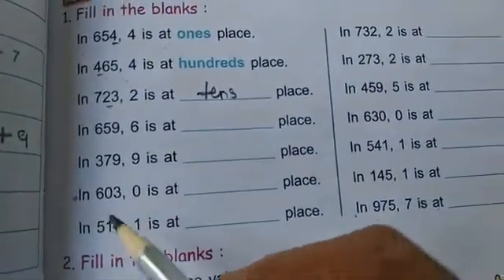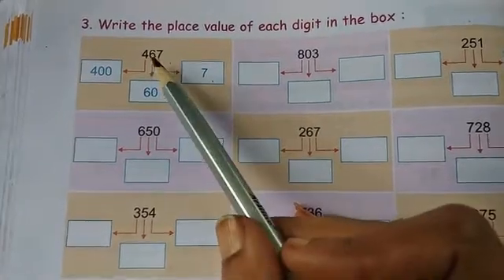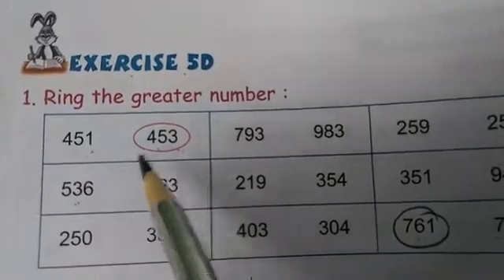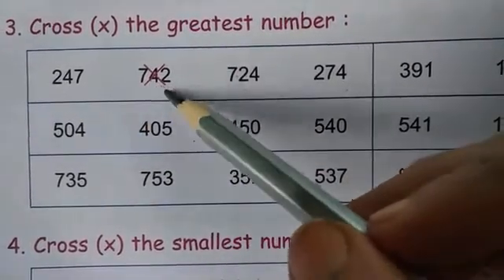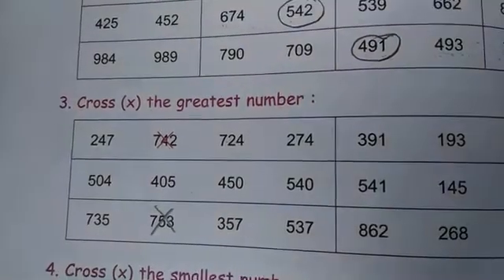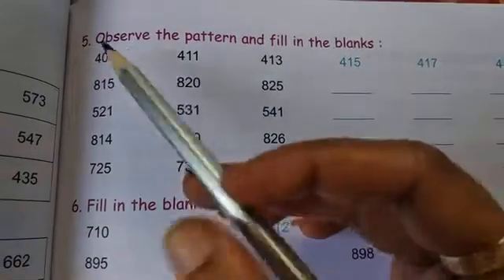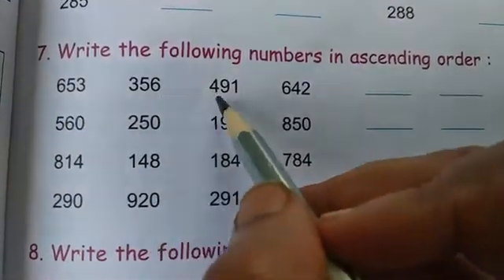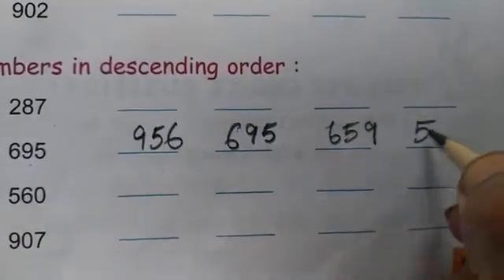STD II Maths,chap 5 Numbers up to 1000 part 2